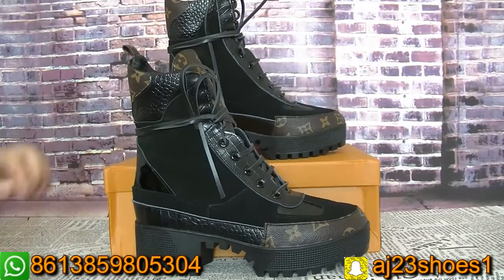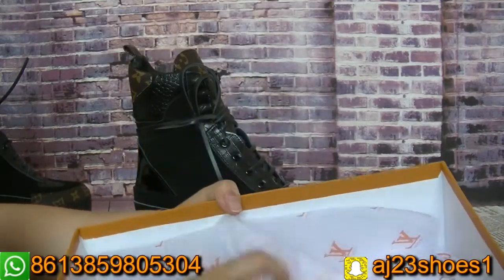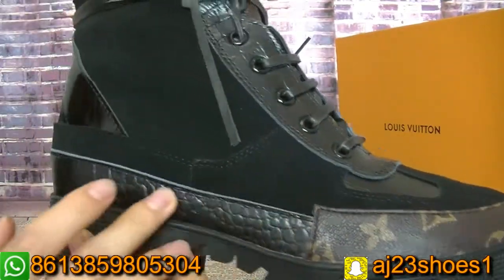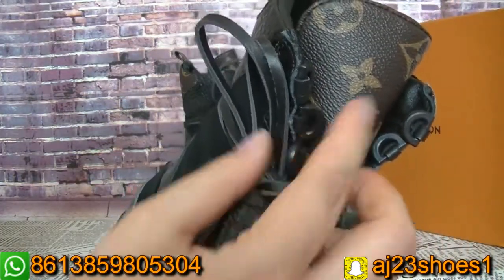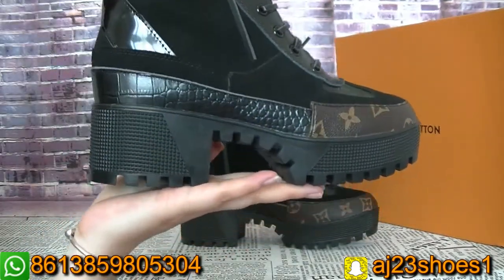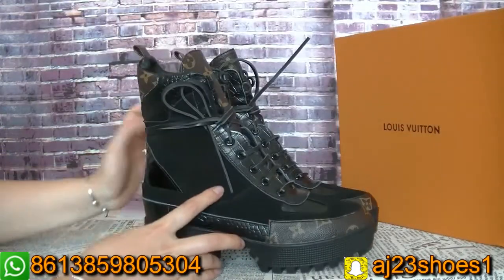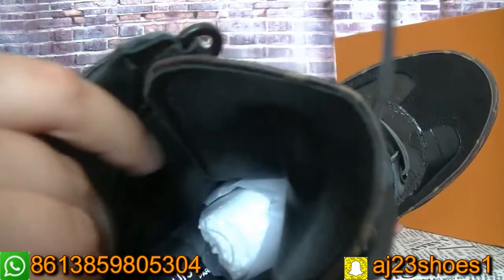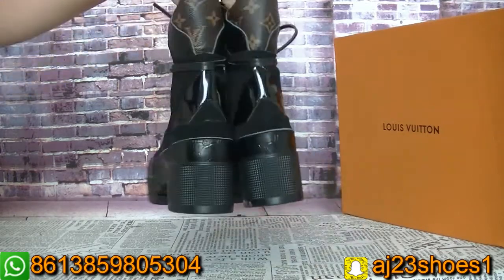DESERT BOOT LAUREATE World Tour Desert Boot LV boots Louis Vuitton Boots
2.Leave a comment under this video about ur thinking of this shoes, no matter good or not.